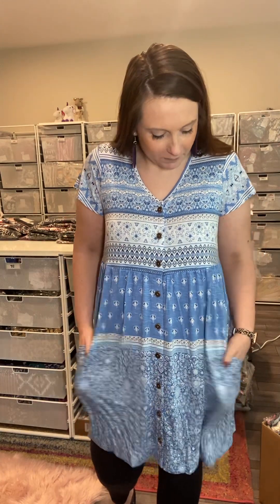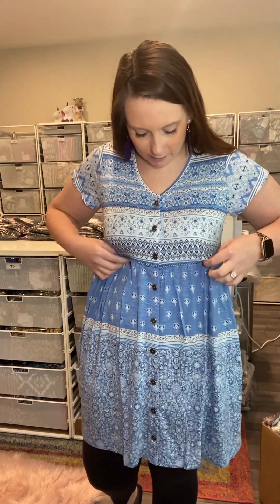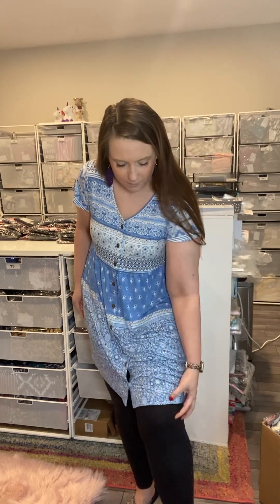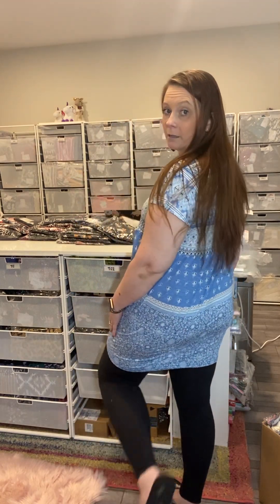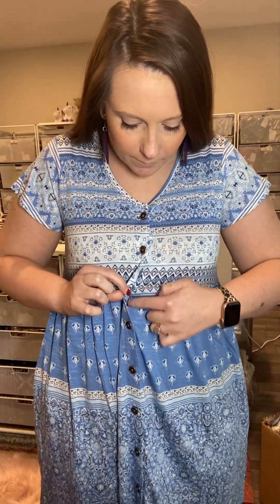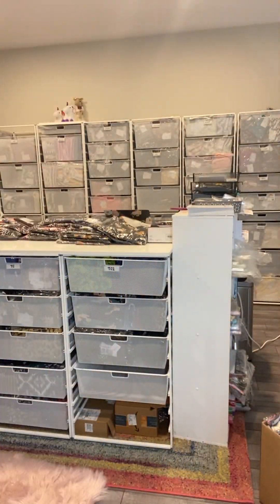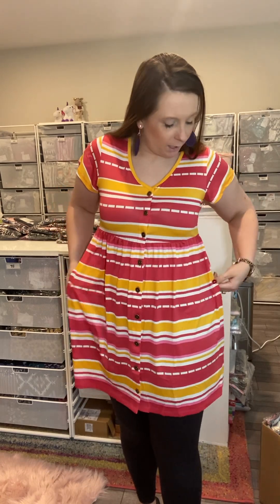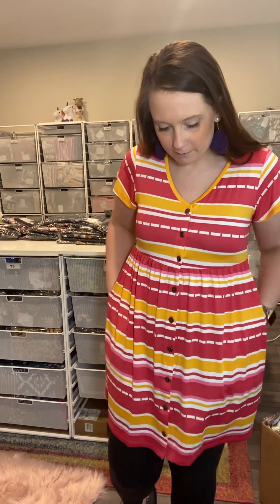LuLaRoe Heidi Dress Sizing & Fit Video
Meet HEIDI! She’s everyone’s favorite baby doll dress, a LuLaRoe BESTSELLER!